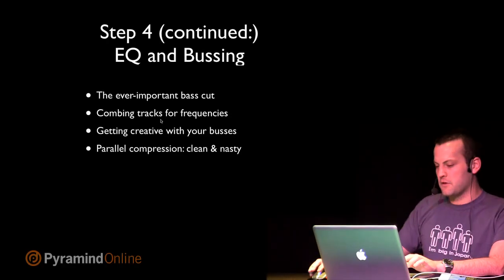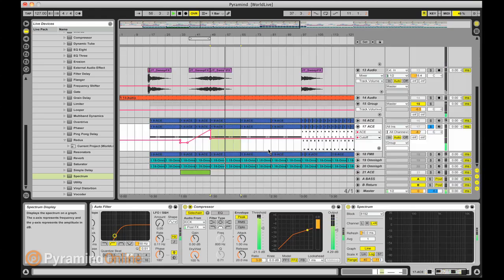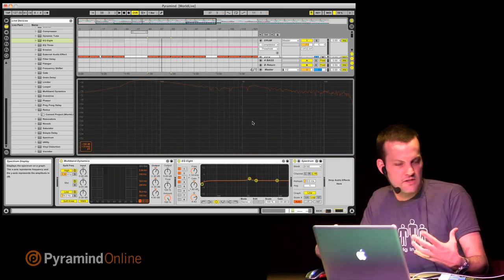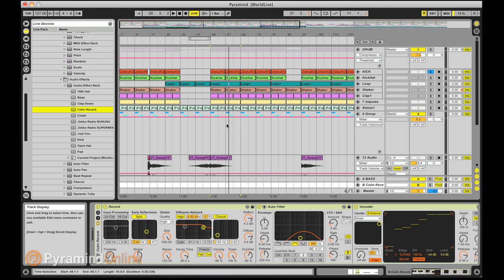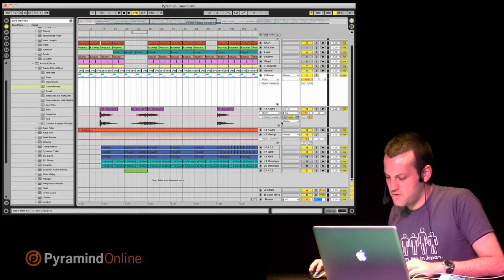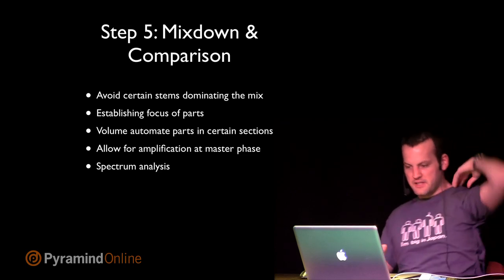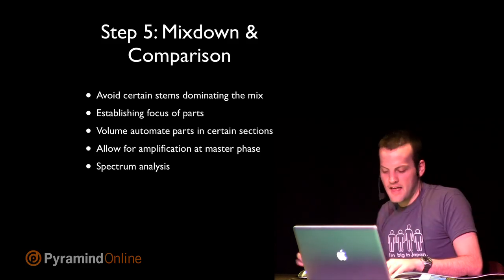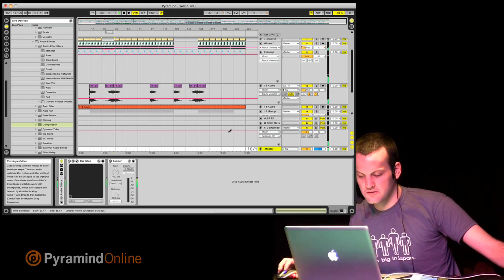Jaytech Elite Session Master Class part 10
Part 10 of Pyramind's Elite Session Masterclass with  @jaytechmusic

Using a spectrum analyzer as an aid for EQ, cutting unpleasant resonances and trusting your ears. Bussing to FX chains, parallel compression, keeping certain stems from dominating the mix.